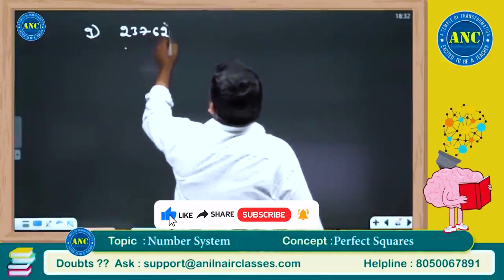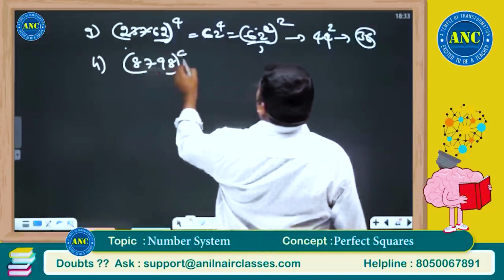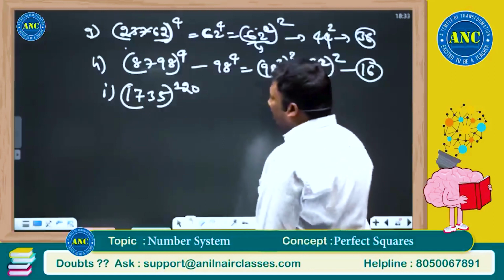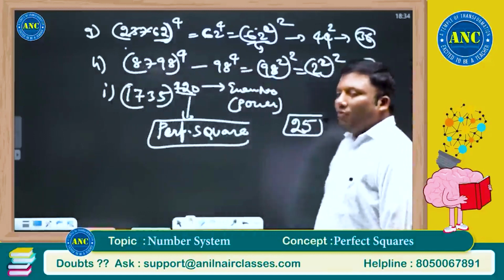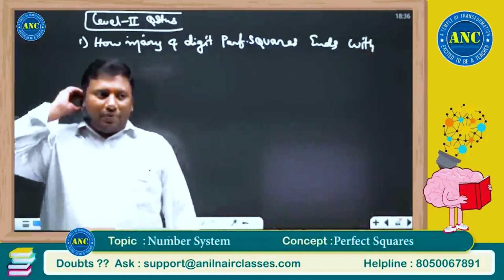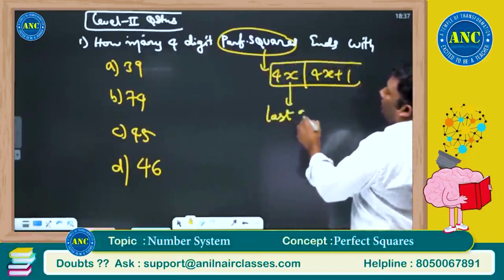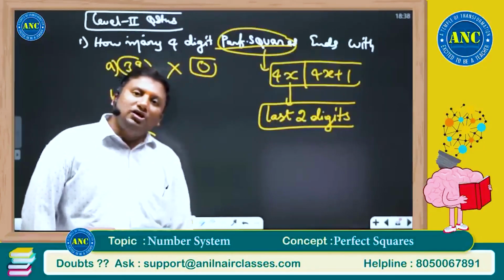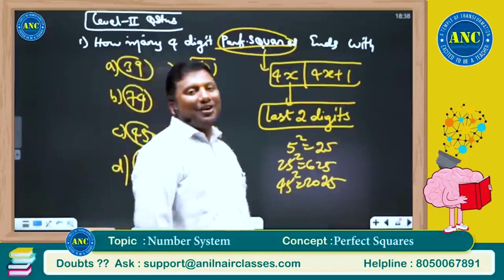Speed Maths Tricks For CompetitiveExams | SpeedMaths Techniques In Number System Problems | Suman Tv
25000+ Enrolled students in video course( Fastest growing Edutech Company in India with zero advertisements)
300+ IIM converts Only Institute which produced serial 100%lers in Asia's toughest exam CAT for more than 6 yrs .
-Streamlined Curriculum

Happy Learning
-Team ANC